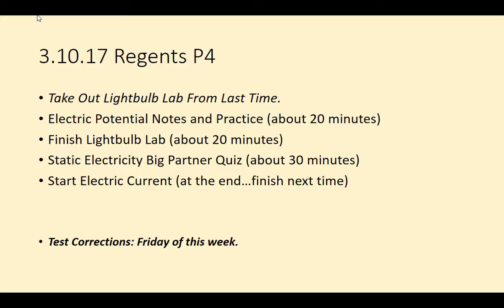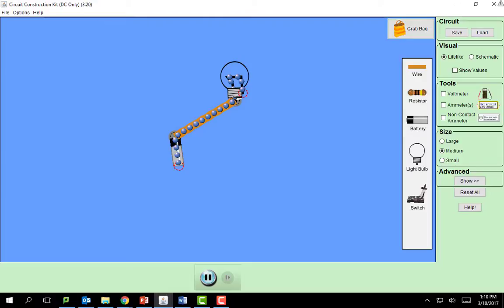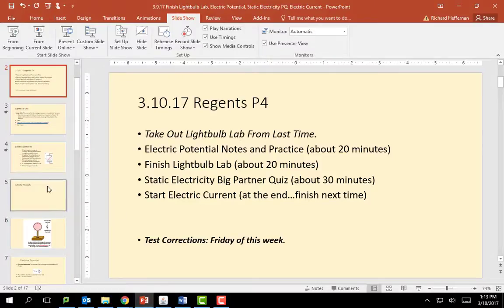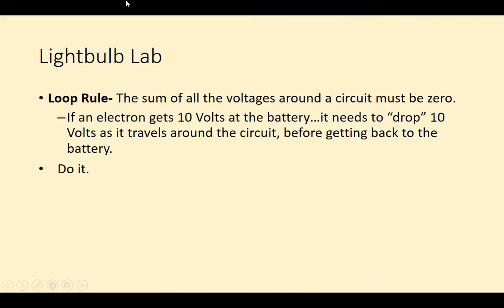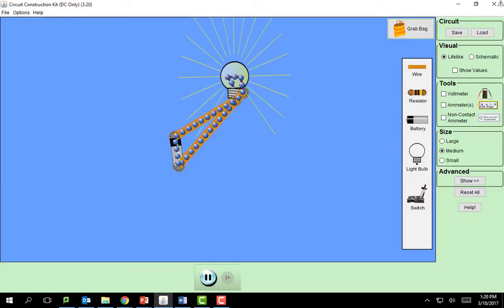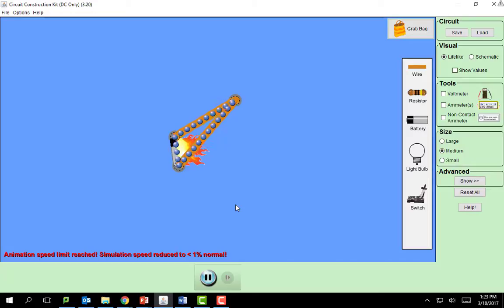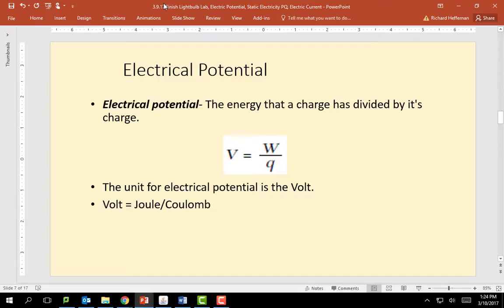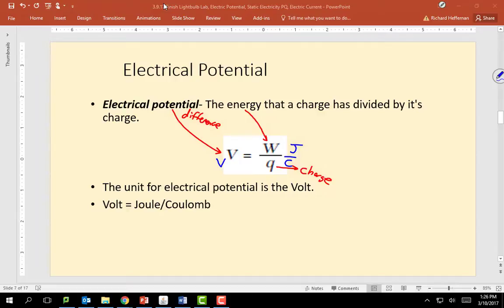3.10.17 Regents P4